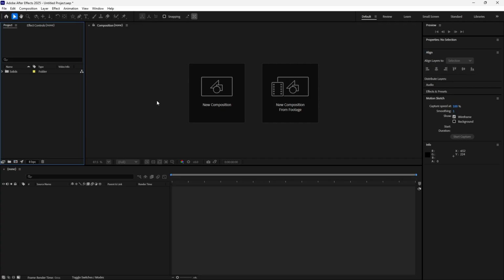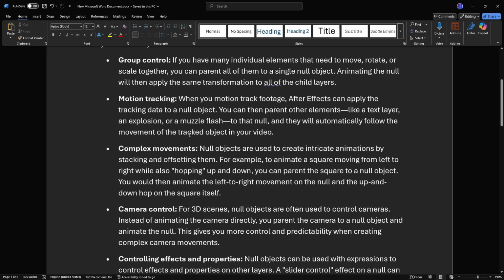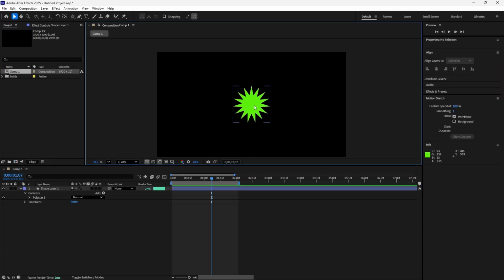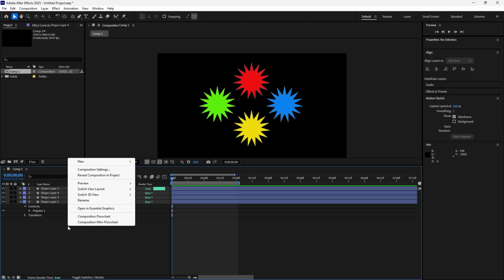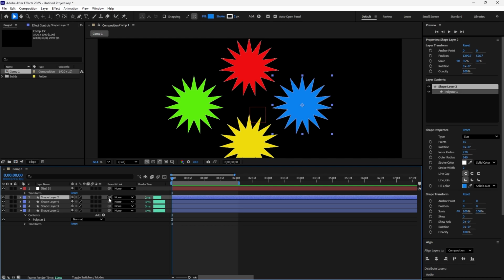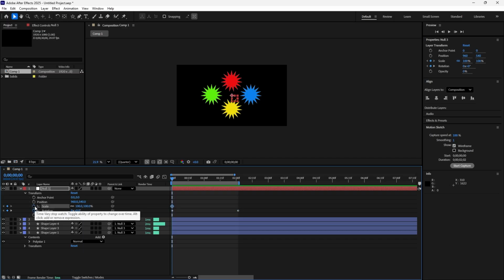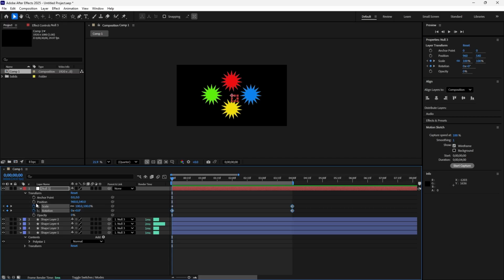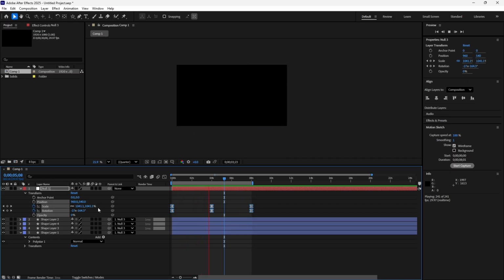aftereffects nullobject parentandchild keyframes motiongraphics 2danimation vfx vfxworld